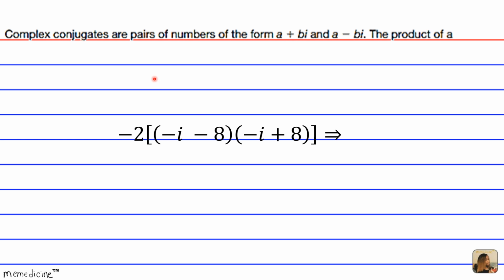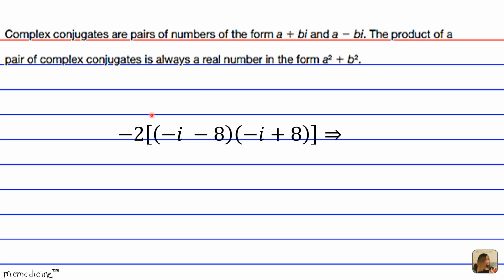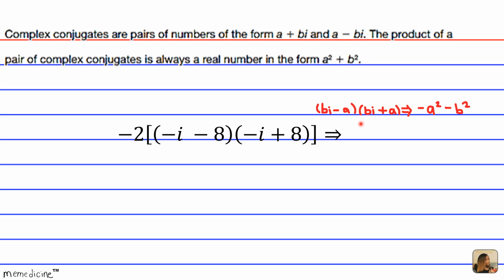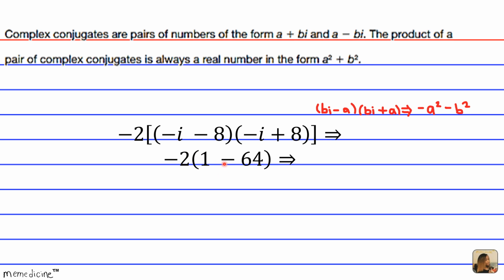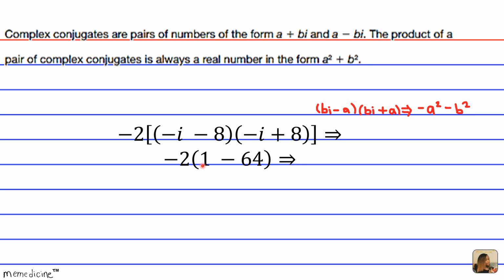Algebra II Honors Cram│ Skills Practice Flashcard 12 │ Determine product of complex conjugates .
Question Card 12│ Algebra II Honors Cram│ Skills Practice │ Determine product of complex conjugates containing the imaginary number i .

This Deck of Cards:
Demonstrates how to evaluate the product of complex conjugates containing the imaginary number i.